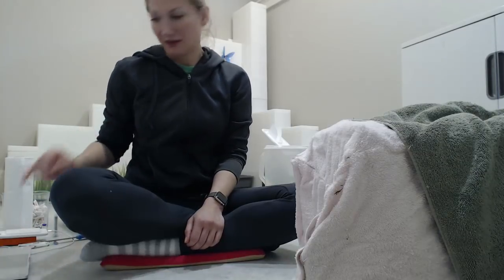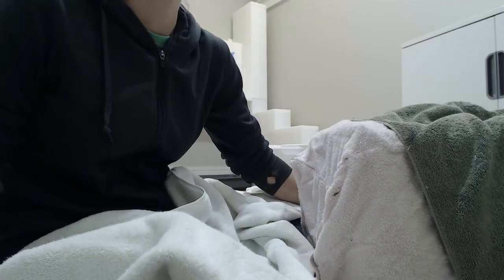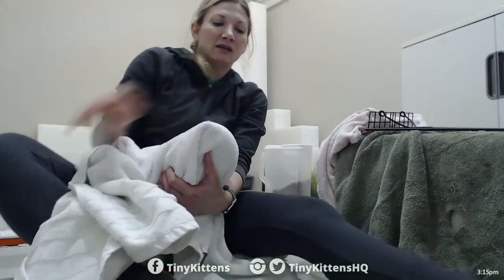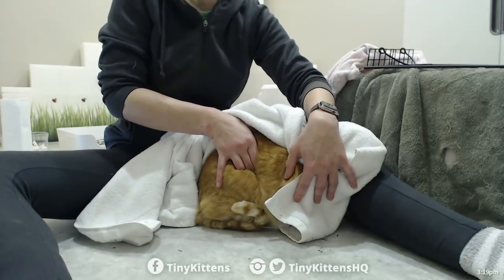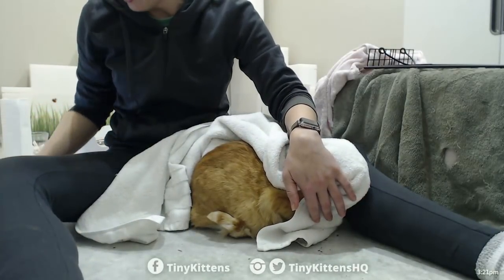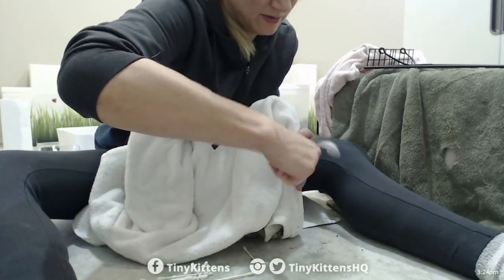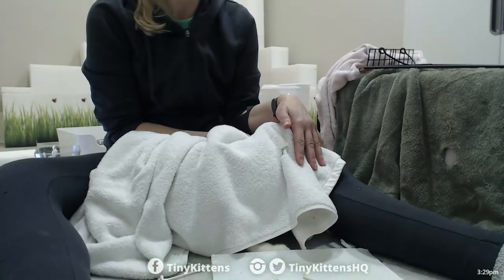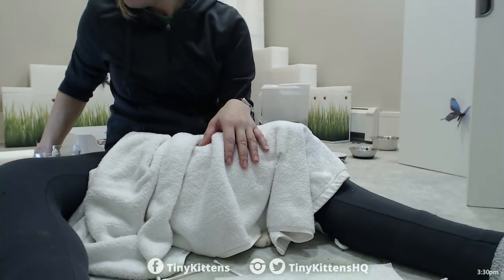Pregnant feral cat Chloe's intake exam - TinyKittens.com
Chloe will be part of our new project to map the DNA of her feral cat colony.

Chloe is a feral cat who was trapped on March 23, 2018 because she appeared to be pregnant.  Our intake exam revealed she is also in need of dental surgery.  The plan is to observe and confirm she is pregnant, and see how receptive she is to socialization.

If she is pregnant, she will have her last litter of kittens in safety and then mom and kittens will all be spayed/neutered.  If not pregnant, she will be spayed, have dental surgery and then we will determine if she is a candidate for socialization and adoption while she recovers.

Chloe comes from a colony that started with more than 230 feral cats.  We have done Trap-Neuter-Return (TNR) on 90% of this colony, and have socialized and adopted more than 100 cats and kittens.  We provide daily feeding and care to the remaining cats as we continue to socialize and adopt out any willing cats.

GUIDE FOR PEACEFUL COEXISTENCE:  Be polite. Don't curse, don't ask for subscriptions, don't ask personal questions, don't spam (including roll call requests & spamming emojis). No block caps. Thanks!

OUR MODS ARE VOLUNTEERS AND THEY ARE TRYING TO HELP, PLEASE TREAT THEM ACCORDINGLY!
Harassing a moderator in chat is grounds for a timeout or ban at the moderator's discretion. Harassing a moderator outside of chat is grounds for banning and the sharing of your info to other cams for them to ban you as well.

UNCENSORED RESCUE REALITY
This is uncensored rescue reality TV - we give the best care we possibly can, but sometimes we have sick cats/kittens, poo, live births, and any number of other things.

Concerning Trolls: Ignore them. That's what they hate the most. Their goal is to upset you so you yell at them. They think this is funny.

Thank mew so much to everyone who is watching!